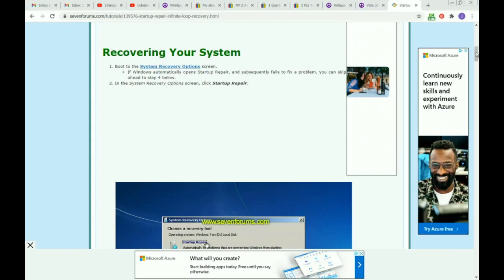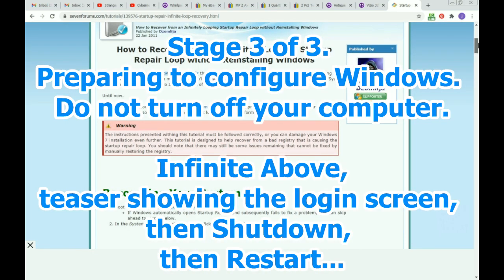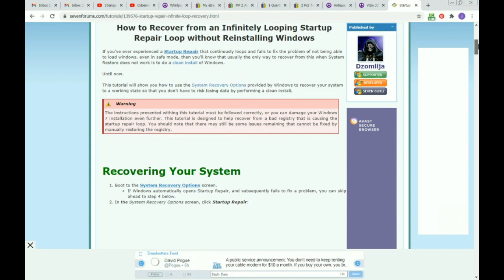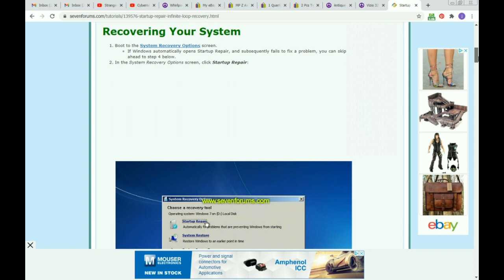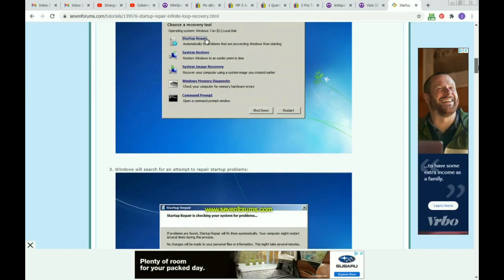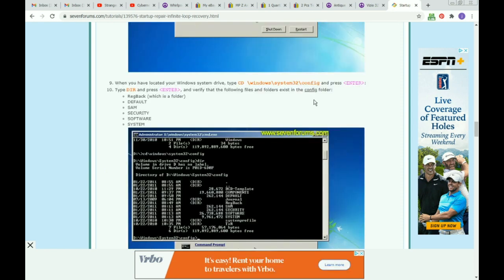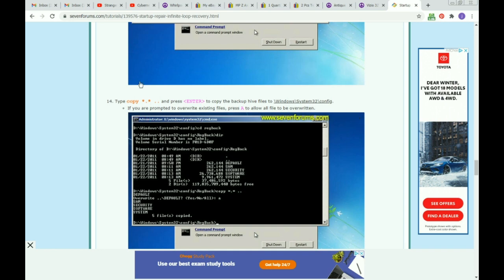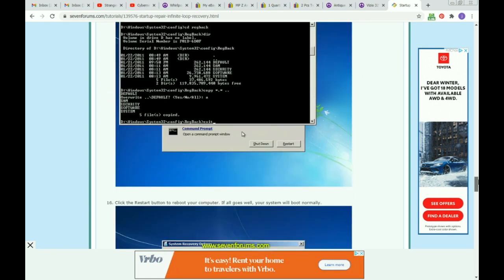X200 Win7Pro Infinite Startup Loop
Vlog regarding a situation where I awoke to me not turning off the laptop even though wasn't online... and something triggered a restart.  Whatever the upgrade (thinking from installing Roxio Game Capture HD Pro 2.0 and the 2.1 & 3.0 updates), triggered an Infinite Startup Shutdown response.
This time, since I've experienced in the past, the only way that resolved was restoring the registry to the last known point.